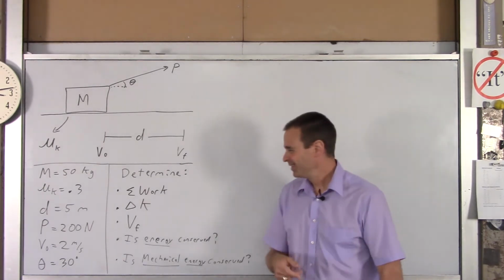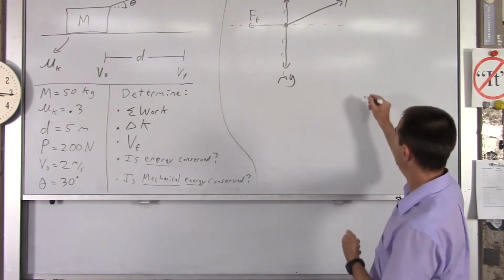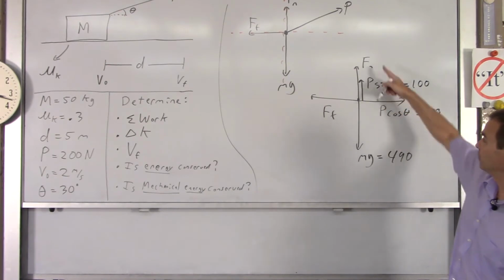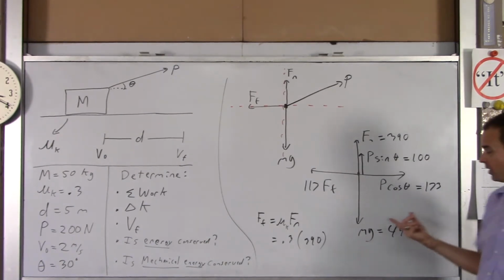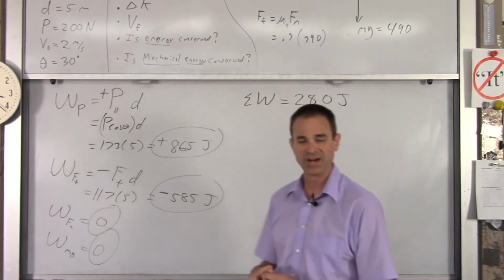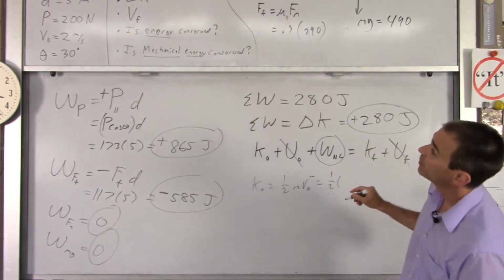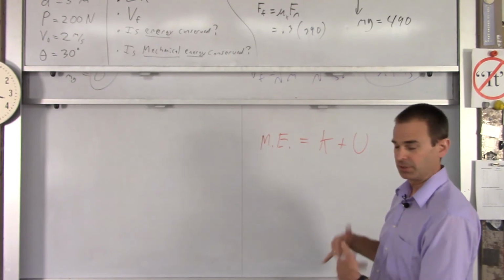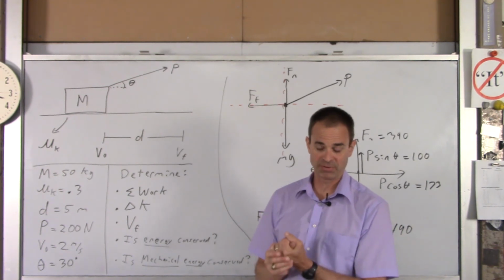AP 1 Ch 06 EX 1 Work on Sled with Friction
AP Physics 1 Lyons Township High School Work & Energy Dragging a Sled at an Angle with Friction